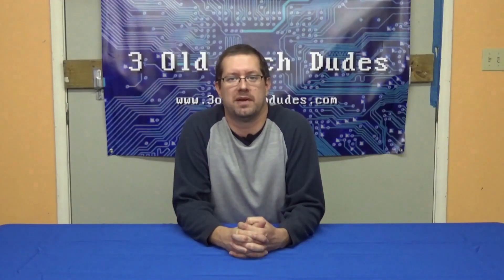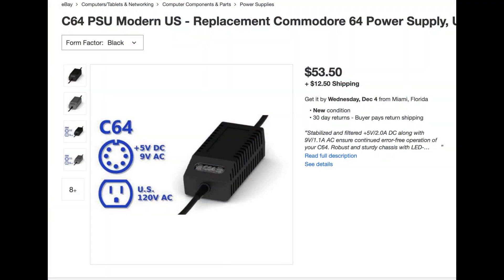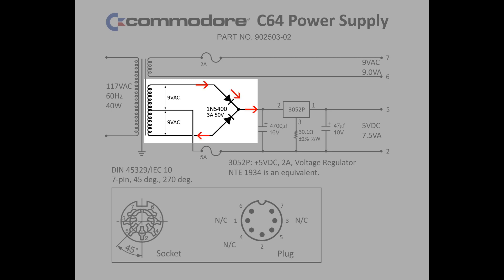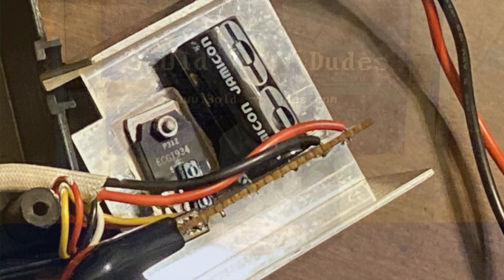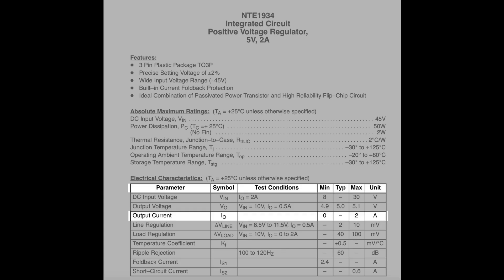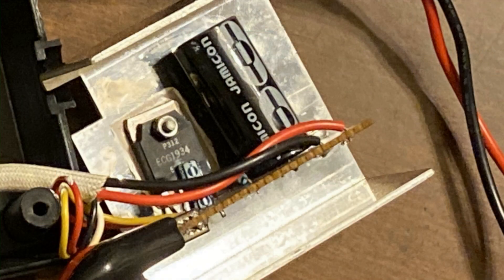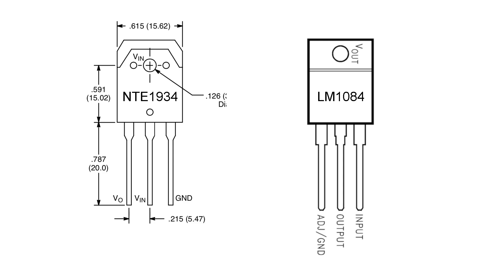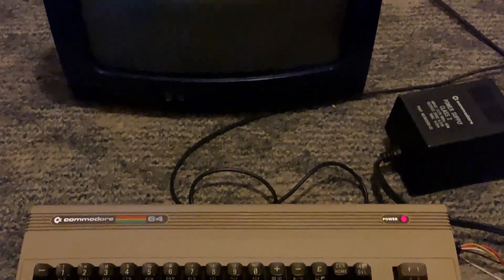How to fix a dead Commodore 64 power supply (voltage regulator replacement)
The most common failure of a Commodore 64 power supply is the 5 volt line's voltage regulator failing, resulting in too much voltage going to the C64 and damaging it in some cases. In this video, 3OTD explains how the C64's power supply works in depth, and we teach you how to replace the failure prone original regulator with a modern, more reliable equivalent. This is a reliable repair for your Commodore 64 power supply.